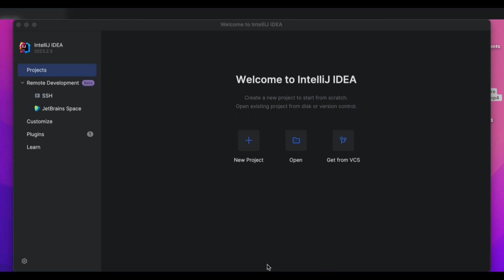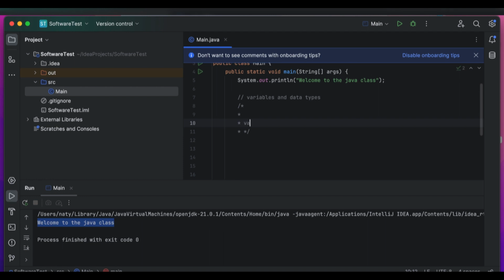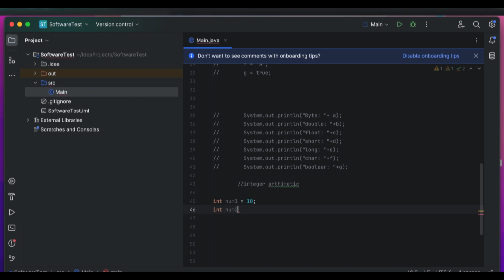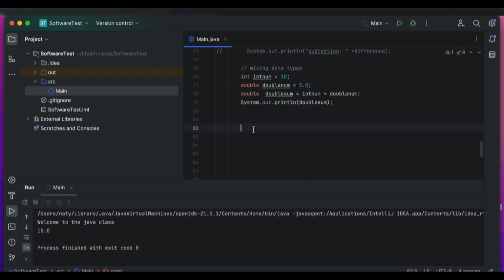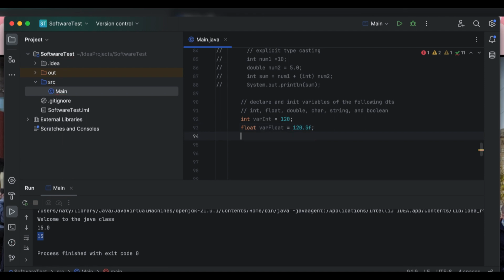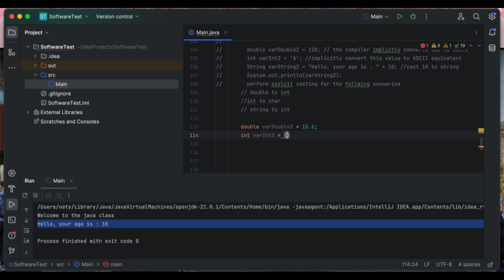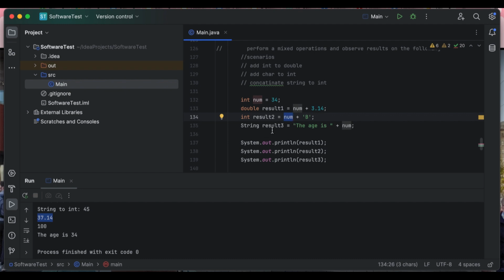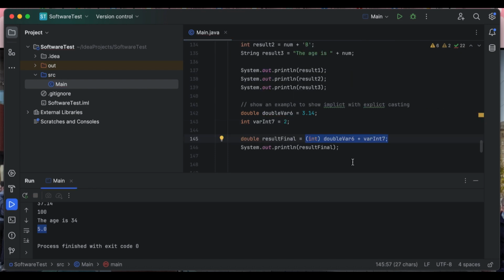Fundamentals of Java Programming: Variables, Data Types, Type Casting, and Arithmetic Operations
Welcome to our comprehensive Java programming tutorial! In this video, we dive deep into the fundamental building blocks of Java, laying a solid foundation for your journey into the world of programming.

Topics Covered:

Variables: Understand the concept of variables and how they store data in your Java programs.
Data Types: Explore the various data types in Java, from integers to strings, and learn how to choose the right type for your variables.
Type Casting: Delve into the nuances of typecasting, an essential skill for managing different data types in Java.
Arithmetic Operations: Master the basics of arithmetic operations and discover how to perform calculations in your Java programs.